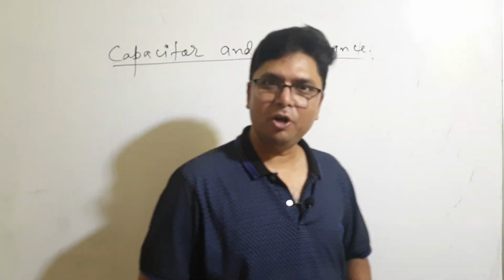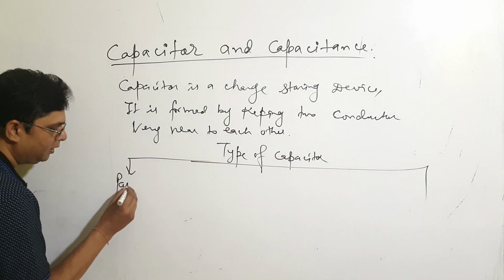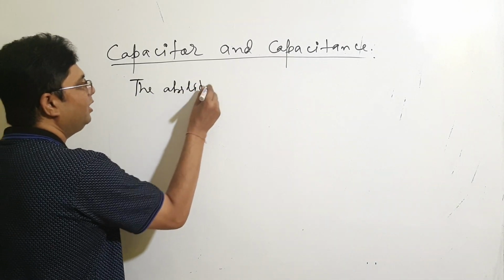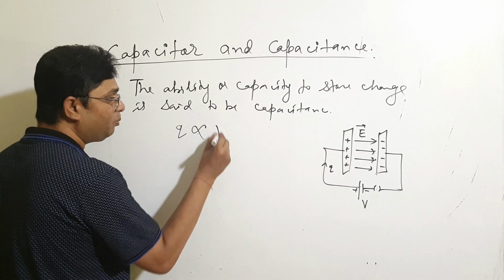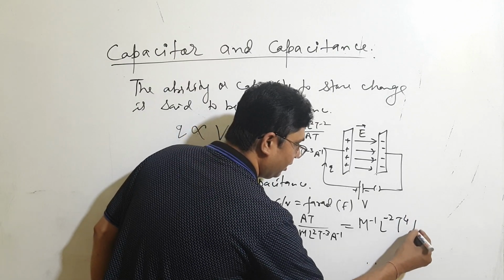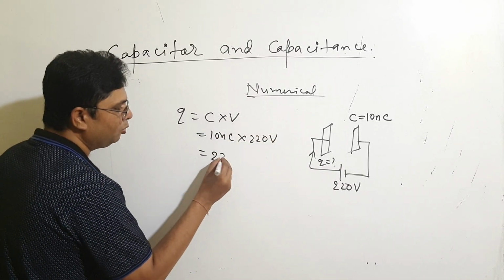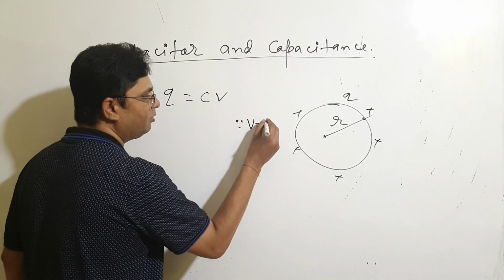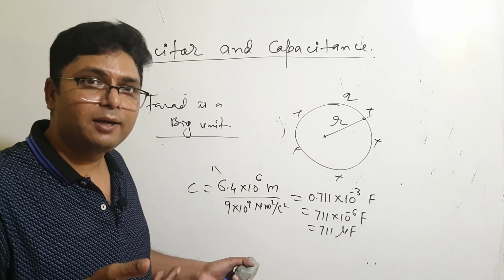Capacitor and Capacitance